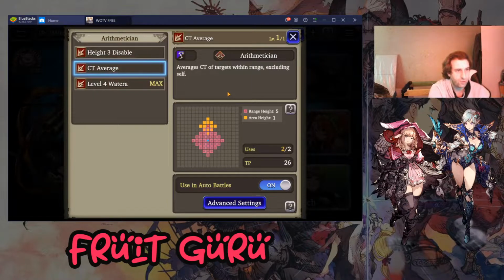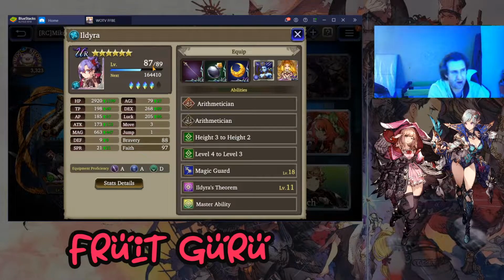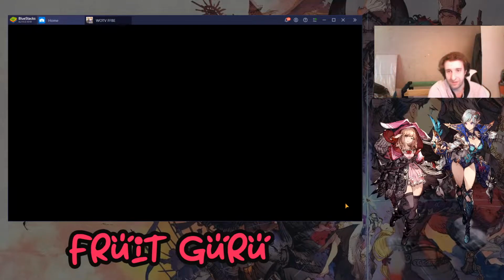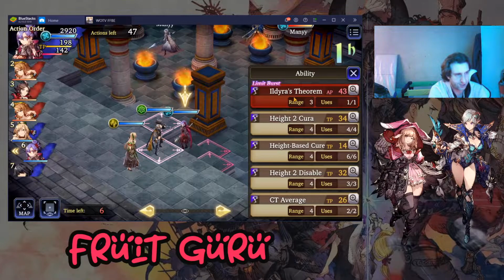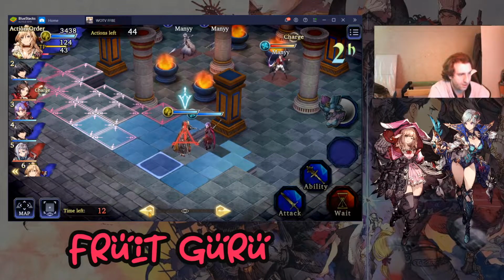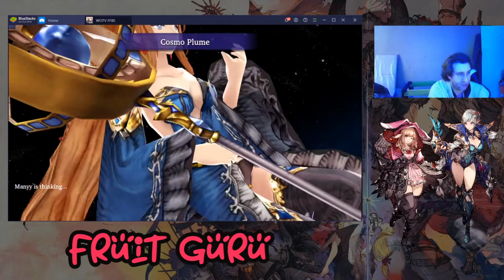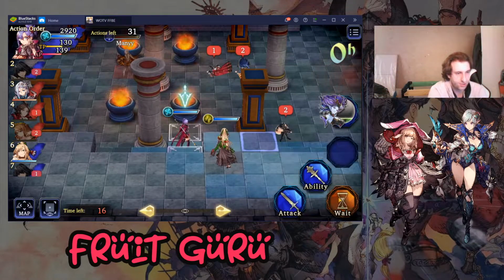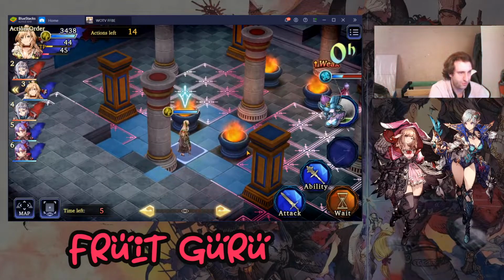How to play with Ildyra shenanigans in live PvP with double gunners in War of the Visions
Join me as I showcase Ildyra in a match battle (manual PvP) and how useful she can be. We actually fight a team that previously would have destroyed my double gunners with Ayaka in WotV.